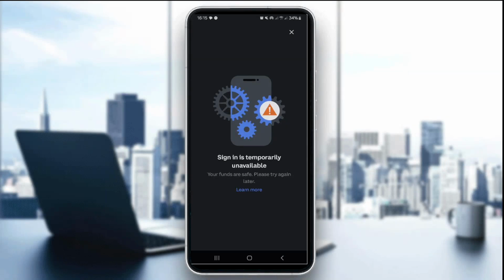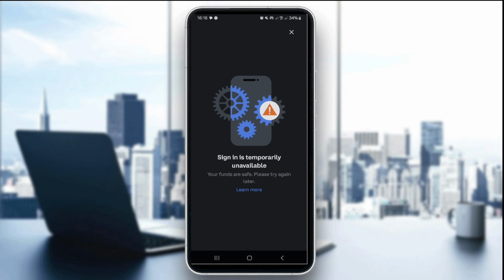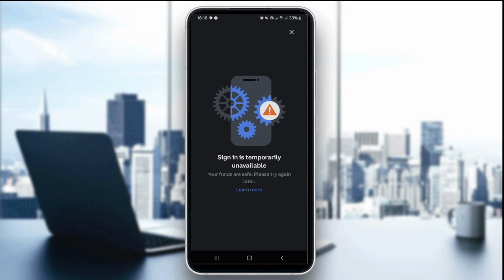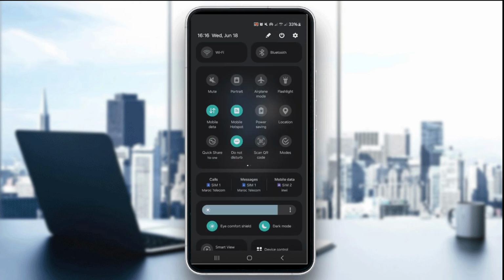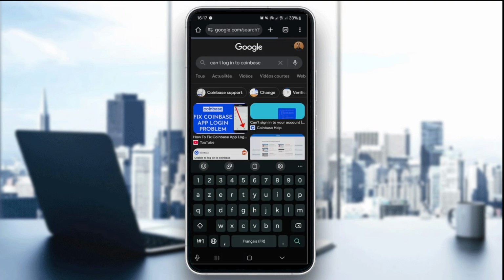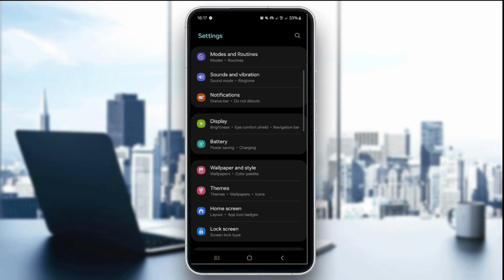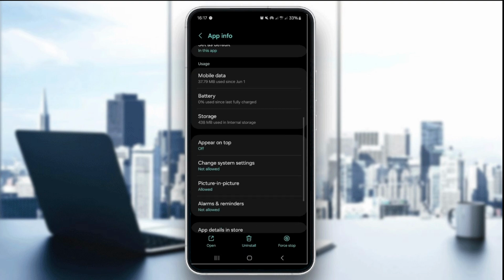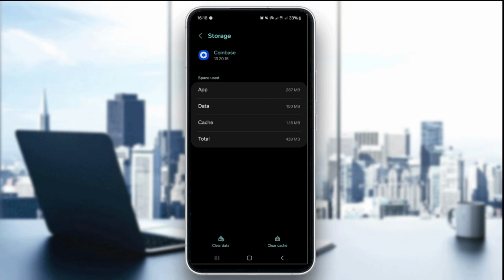How To Fix Can't log in to Coinbase account in Coinbase 2025! Tutorial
Today we talk about fix can't log in to coinbase account,coinbase,coinbase app,coinbase login problem,coinbase tutorial